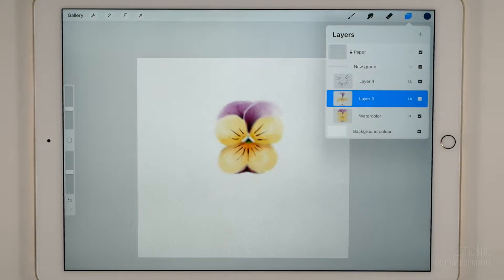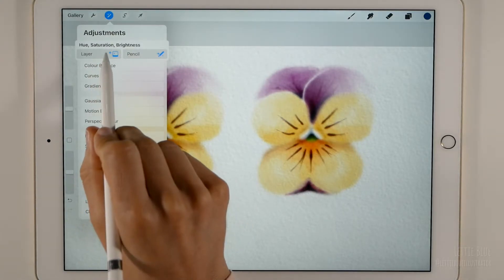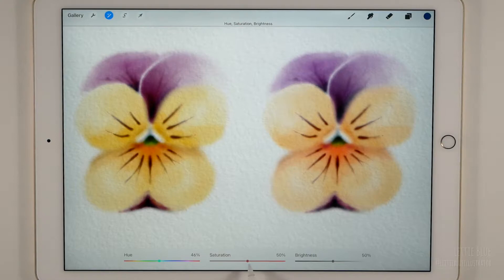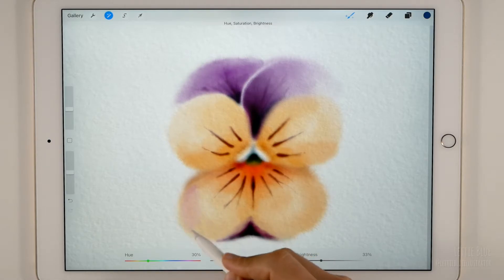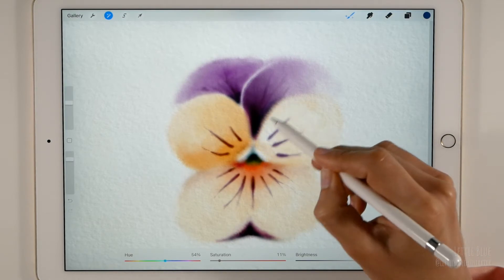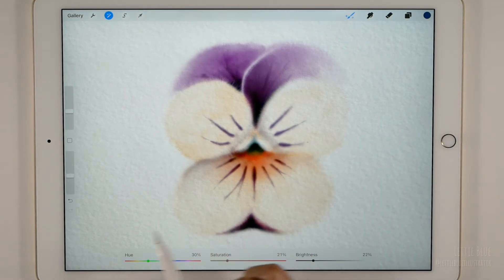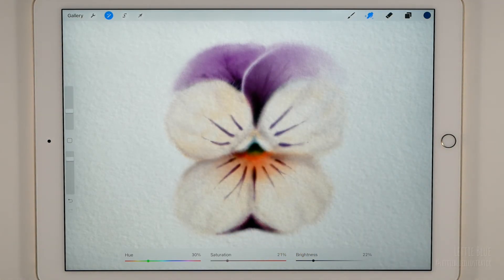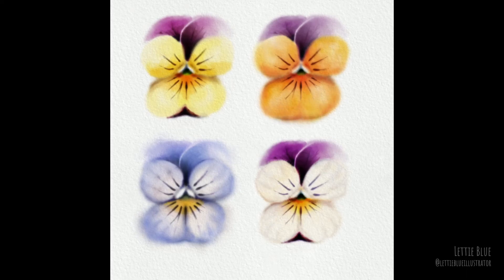7. Digital Watercolor Tutorial in Procreate for Beginners: Hue, Saturation, Brightness tool.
Welcome to my first digital watercolor painting challenge in Procreate. In this tutorial, we are going to learn how to vary the color of the pansy flower we painted in the previous tutorial, using the Hue, Saturation, Brightness tool.